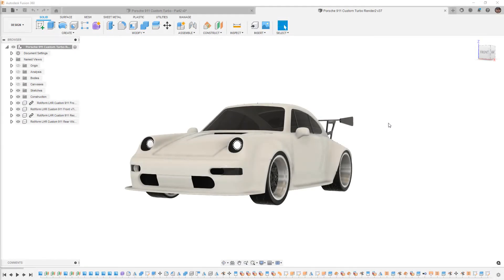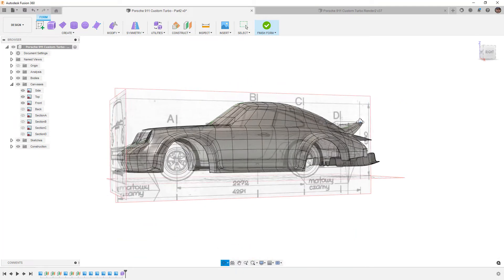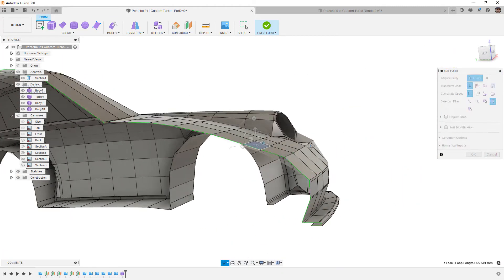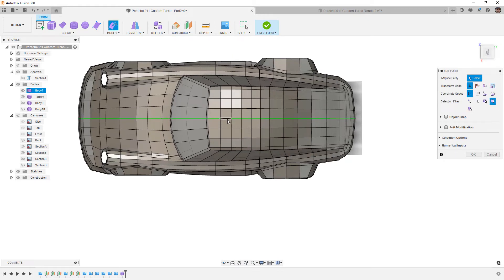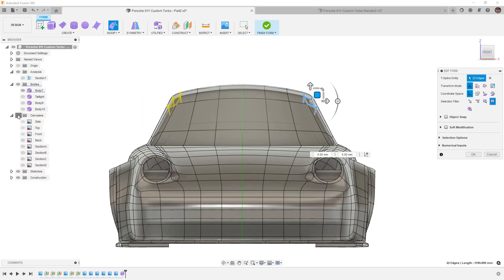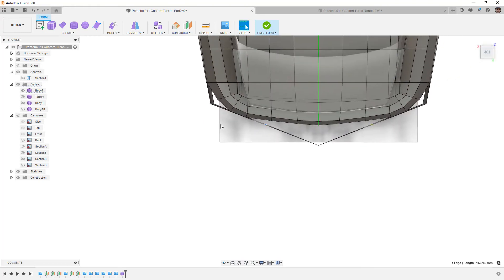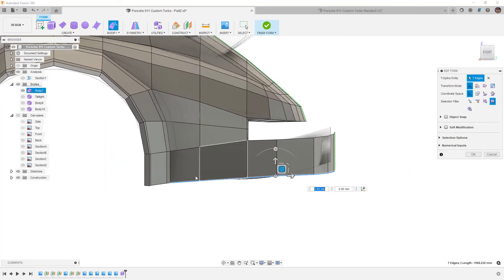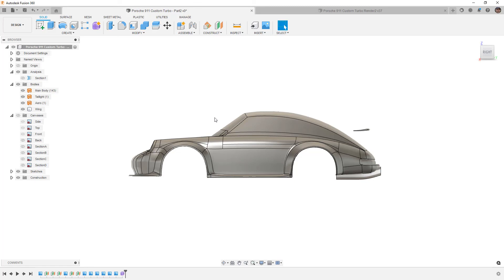The Ultimate Car Modeling How To Part 2 - Final Body Adjustments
In this video we are going to make final tweaks to the 911 body before adding details like windows, seams and wheels.  Making sure you are 100%... Well 95% happy with the body shape at this stage is critical.  The process of converting a Forms body to a BREP means that faces and divisions get created which can alter downstream features.  So before we ever split the body up into smaller pieces we want to be happy with the shape.

Also note when we start adding details I will provide a set of rims, but rims make or break a design.  My design will ultimately use 20in rims and mean that we will likely make some final tweaks to the  wheel arches BEFORE we add any seams.  So make sure you have some rims ready that you want to use.  Anything above 20in looks a bit too big on this unless you are trying to make a CARS design so I would suggest 18-20in for scale.